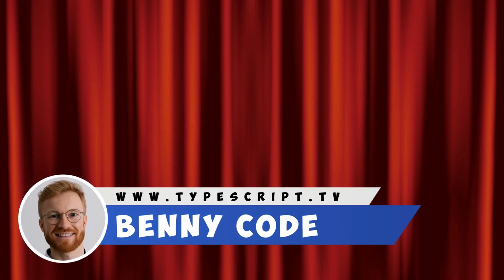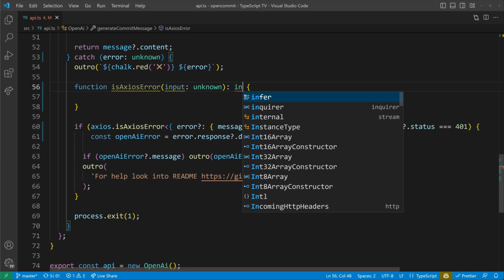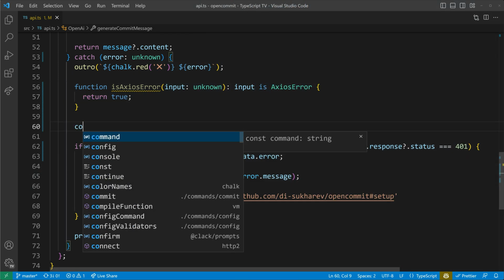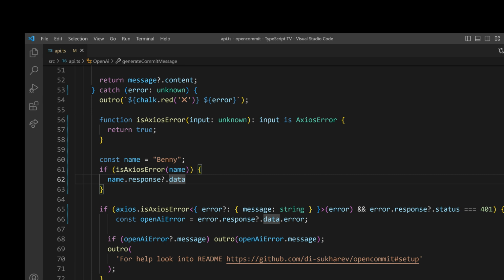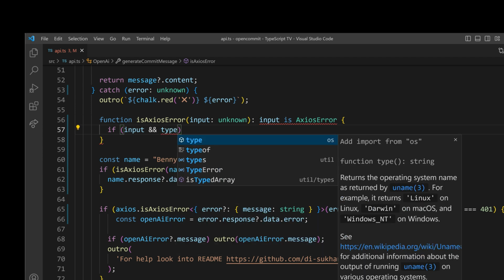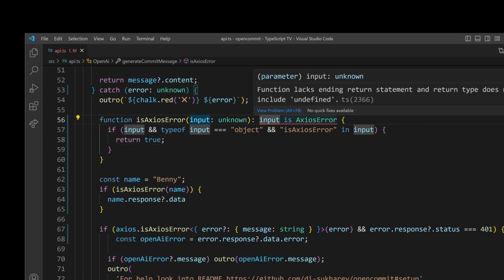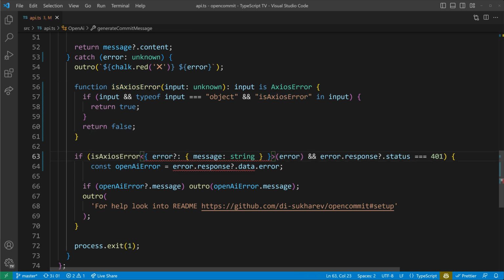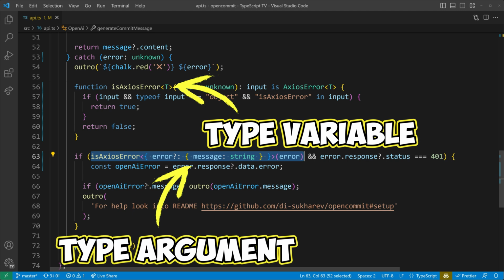Custom Type Guards in TypeScript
Follow along to learn the concept of writing a custom Type Guard from scratch.

Timeline:
00:00 Implementing a type guard
00:40 Define a type predicate
01:26 Improving type guards
03:33 Using your type guard
04:02 Make your type guard generic
04:17 Summary
04:58 Outro